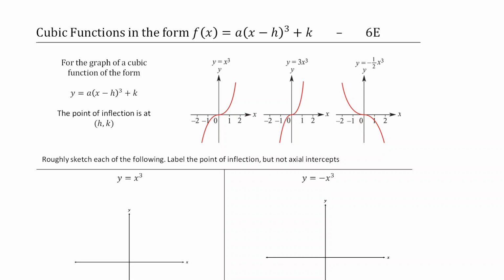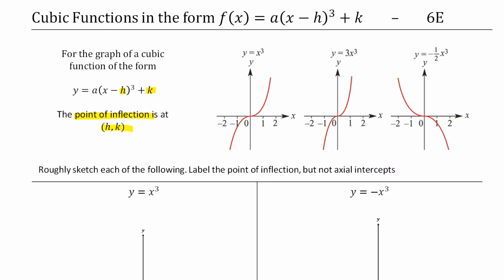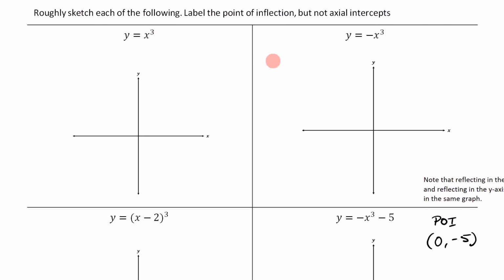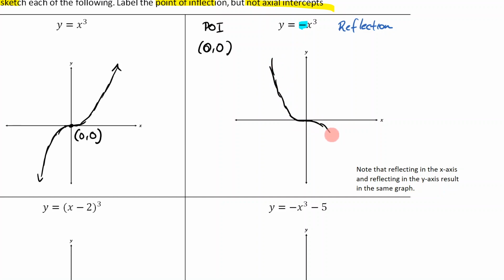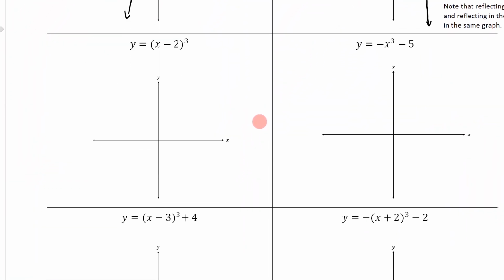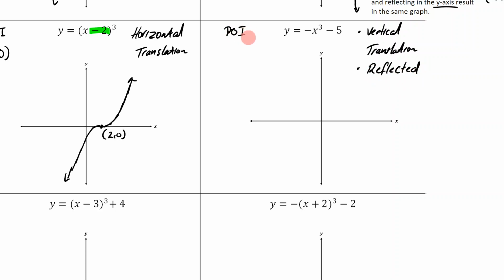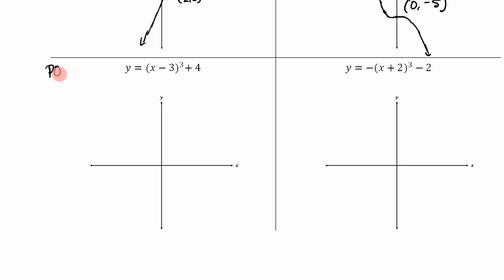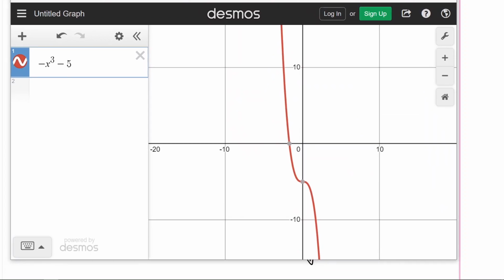Part 1 - Lesson - 6E